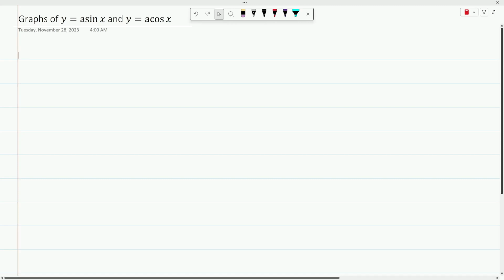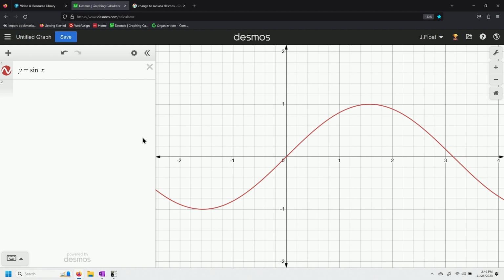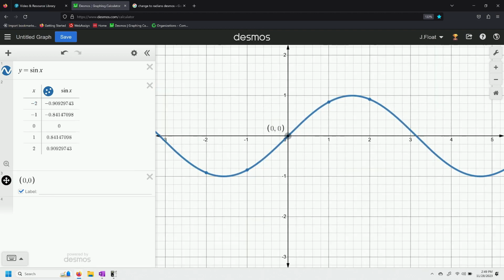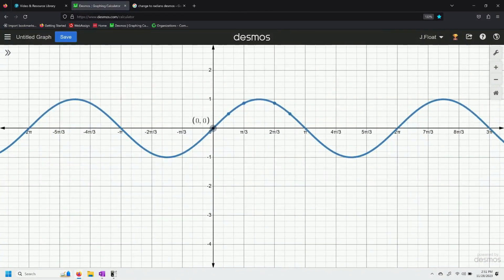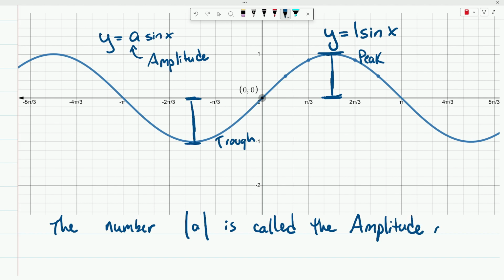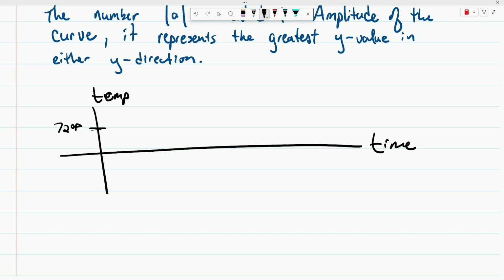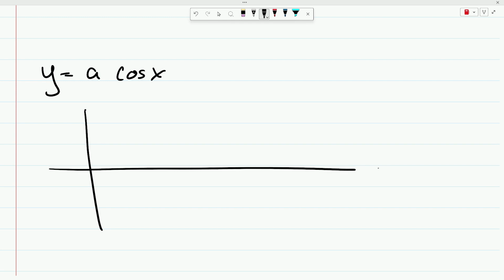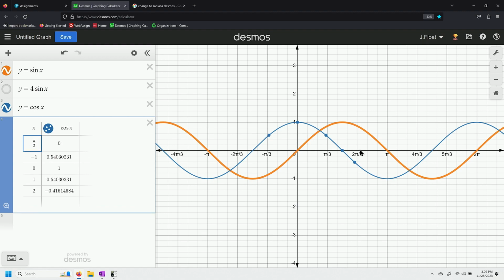MAT114 Chapter 10 Section 1 Graphs of Trig Functions Part 1